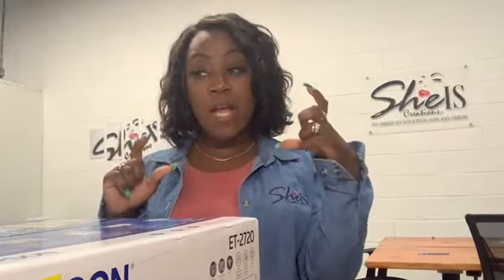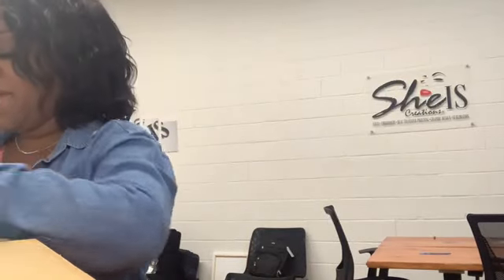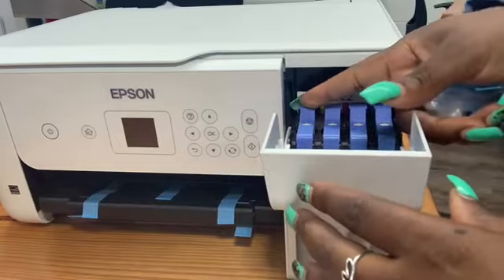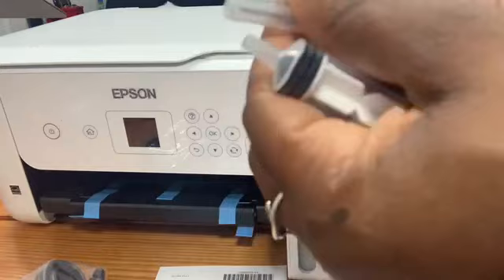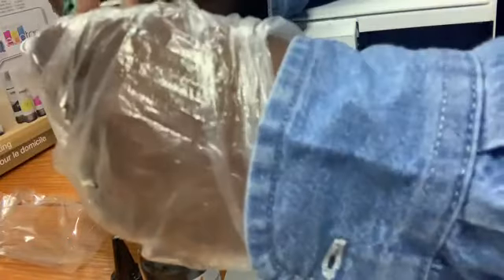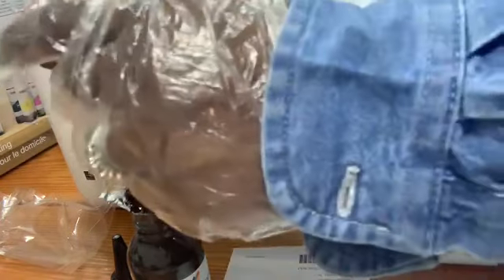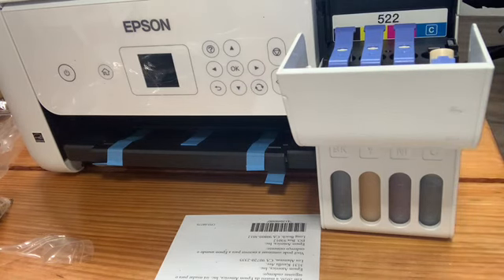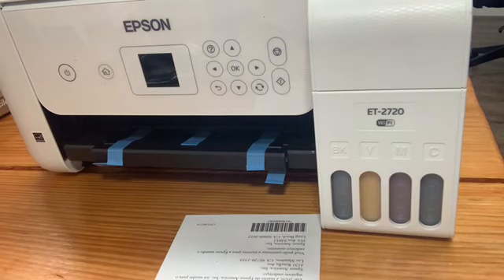Converting my Epson ET-2720 to a sublimation printer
♡ Hey Y'all! We are excited to bring you some behind the scenes footage :)  As a business owner, career woman, wife, and mother it is always journey.

Interested in T-shirt Master Class

Verified Service Disabled Veteran Owned Small Business (SDVOSB)
Verified Disadvantage Business Enterprise (DBE)

TW @sheiscreations

If you're a company and would like to send me something:

5625 Verna Blvd Ste 8